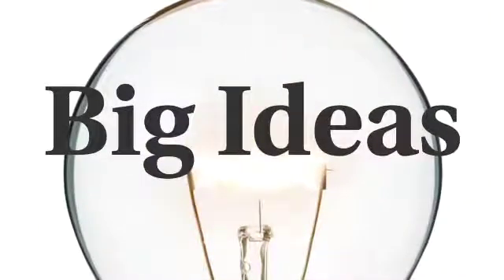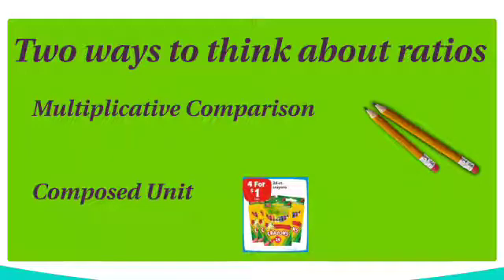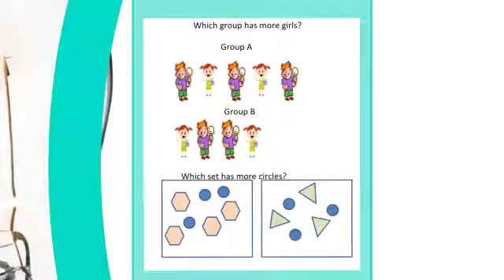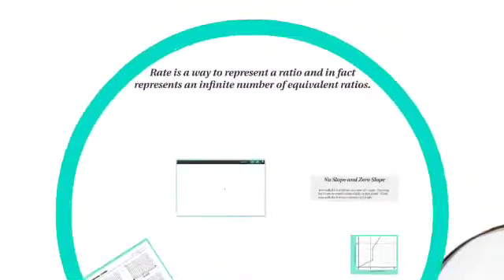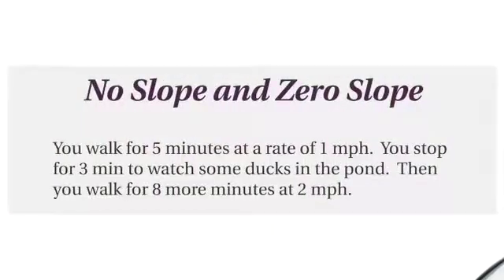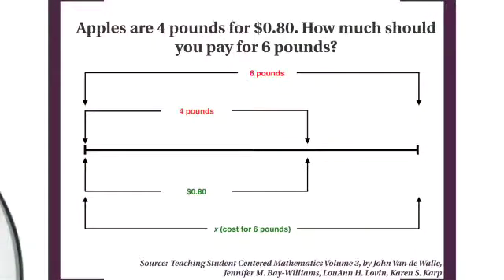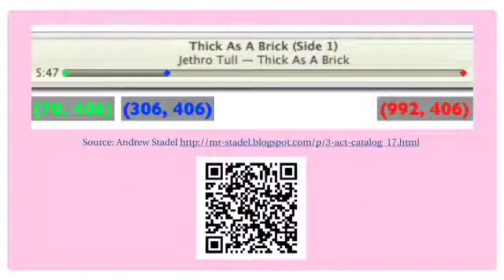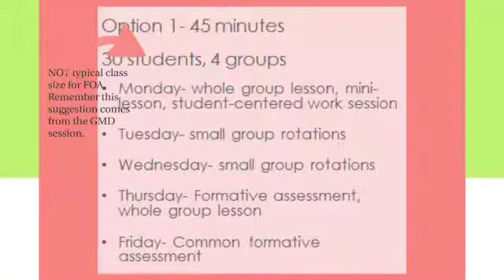Foundations of Algebra Professional Learning - Module 3